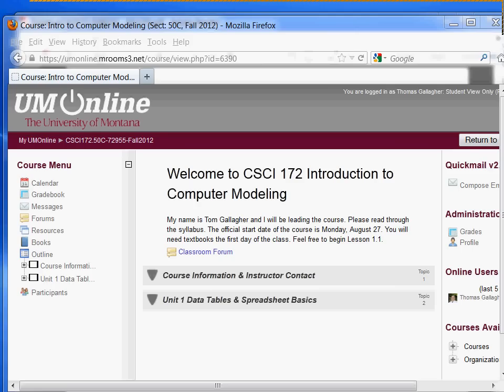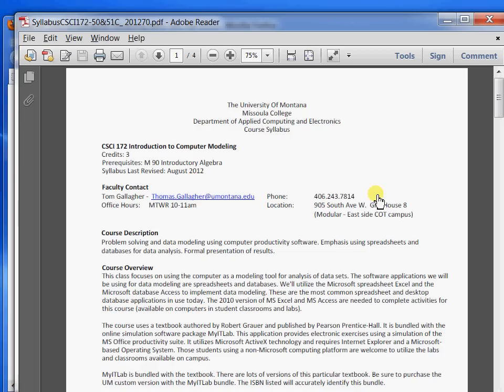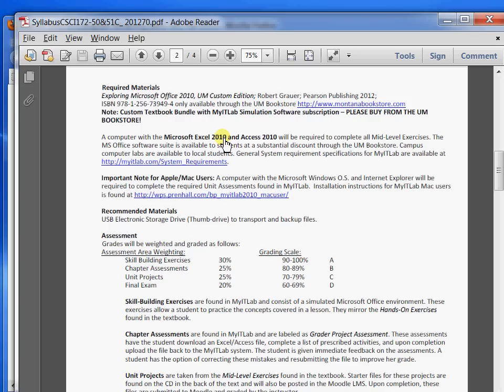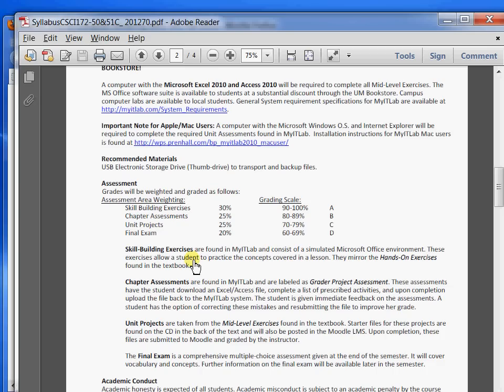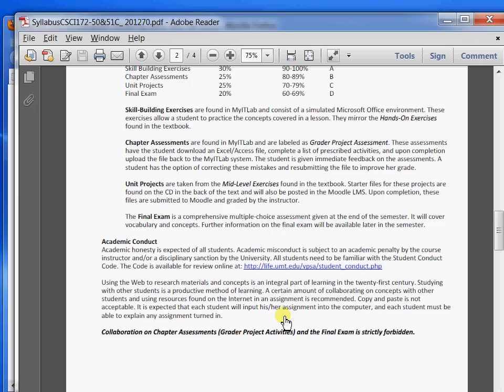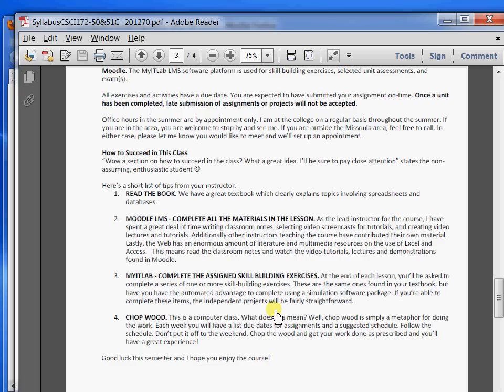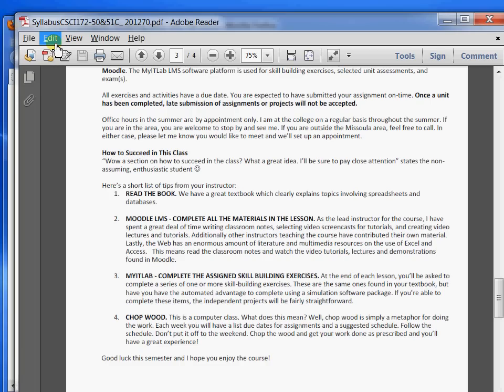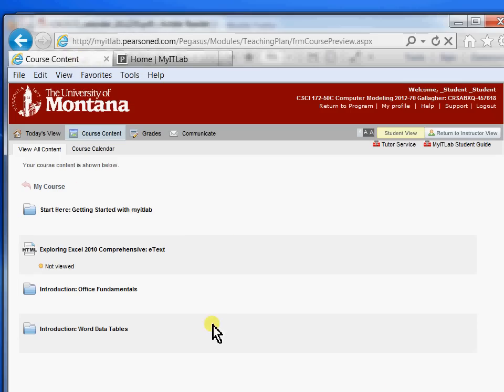CSCI172 201270_Introduction